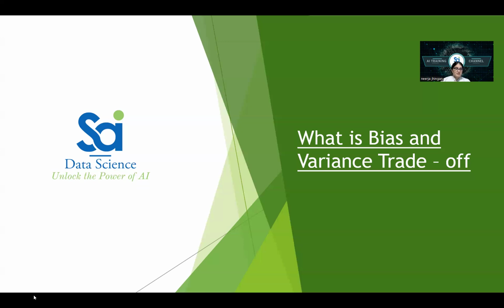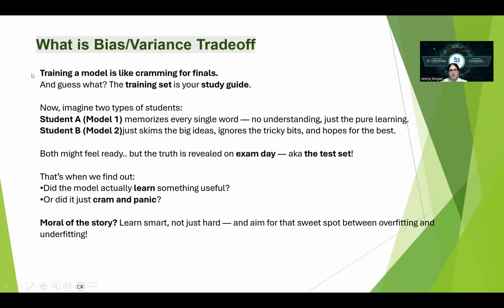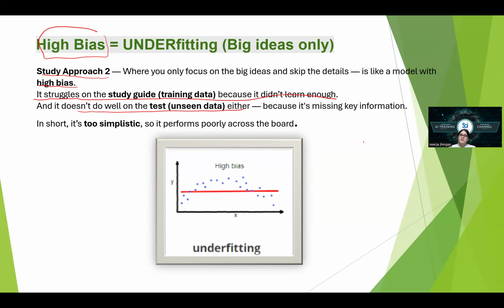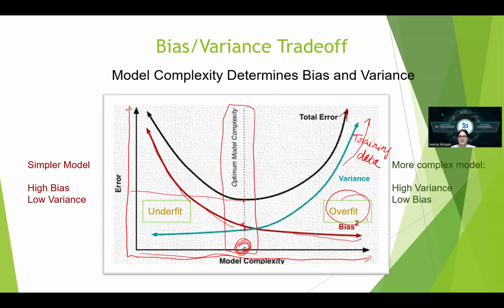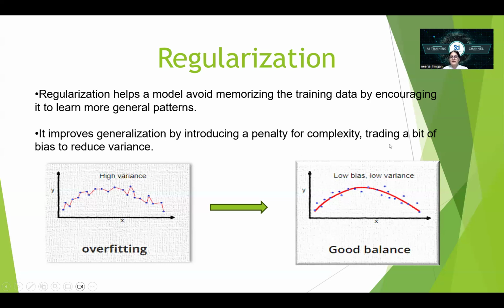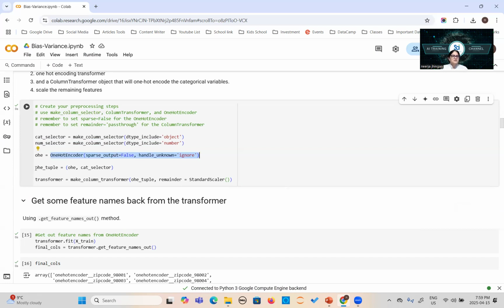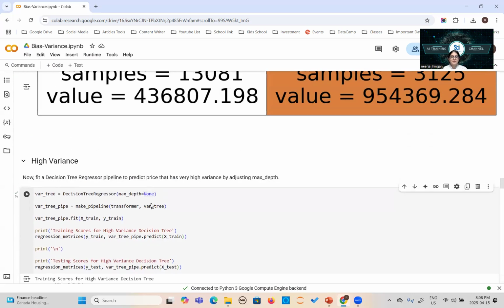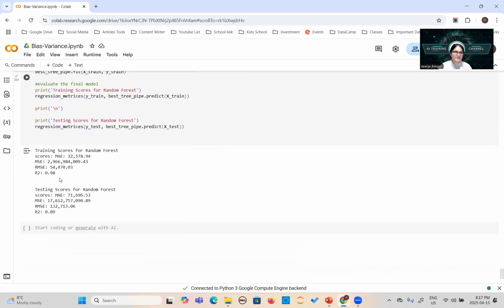Is BIAS Variance Tradeoff Holding Back Your Machine Learning Models?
Learn about the Bias Variance Tradeoff and how it impacts your machine learning models in this informative video. Understand the importance of finding the right balance between bias and variance for optimal model performance.

🎯 Is the Bias-Variance Tradeoff Holding Back Your Machine Learning Models?

Are your models underperforming despite all the tuning? 🤔 You might be stuck in the bias-variance tradeoff without even realizing it!

In this video, we break down: ✅ What is the bias-variance tradeoff
✅ Why high bias leads to underfitting
✅ How high variance causes overfitting
✅ Practical examples and visualizations
✅ Tips to balance bias and variance effectively

Whether you're a beginner or brushing up on ML fundamentals, this video will give you the clarity and tools to build more accurate and generalizable models.

📌 Stay till the end for actionable strategies you can apply to your own machine learning projects!